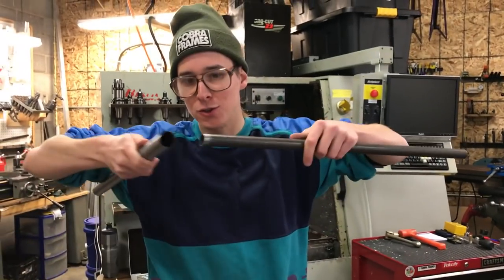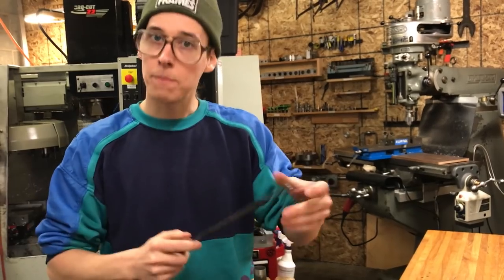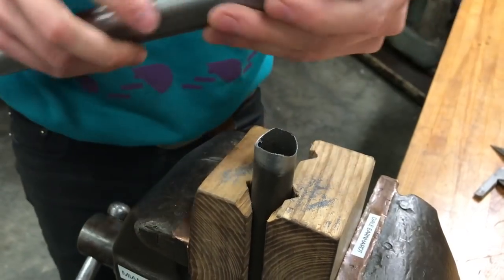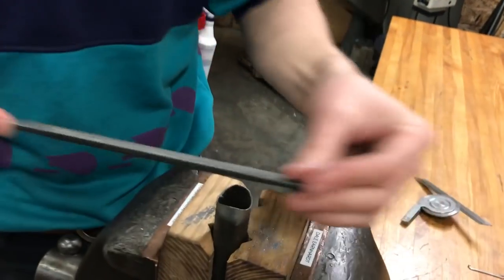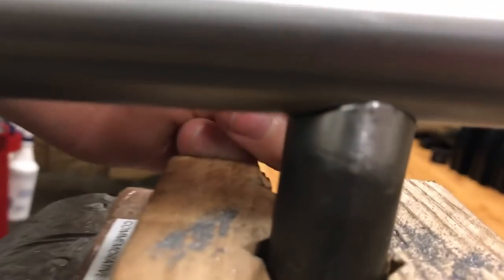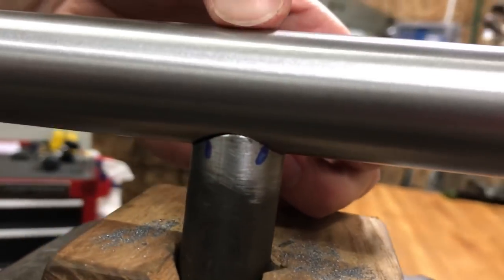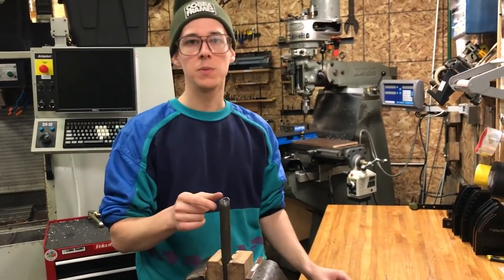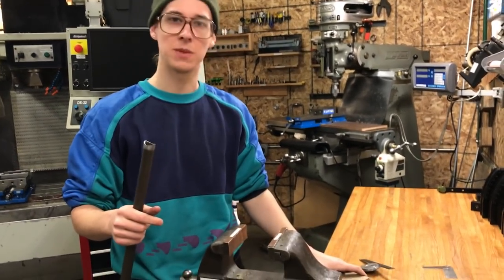How to Miter Bicycle Tubes with a Hand File | Framebuilding Tips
If you don't have a milling machine and you want to miter bicycle tubing to build a bike frame, you should consider mitering with a hand file. It's a simple, old-school approach that I learned in my framebuilding class with Doug Fattic back in 2010. We built lugged, brazed steel bicycle frames, and the equipment it required was very minimal, centered around a workbench, hacksaws, and hand files.

In this video, I demonstrate how to miter bicycle tubing in a simple workbench with a hand file and fit it up to another tube. I also cover how to miter at a specific angle with a bevel protractor, as well as how to hold the tubes in your vise without crushing them or having them slide around on you.